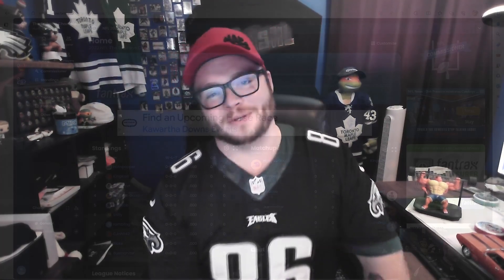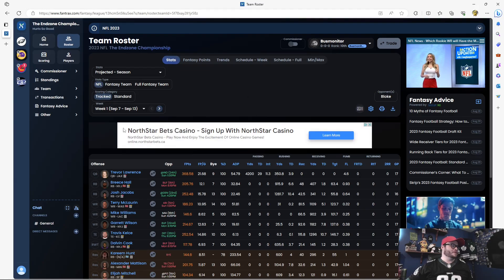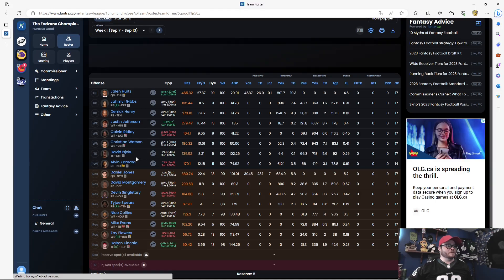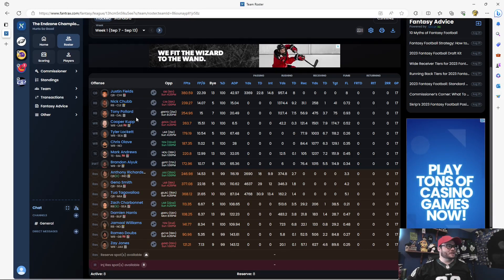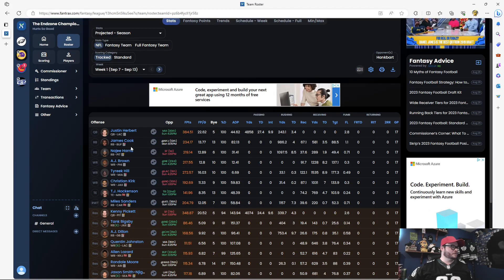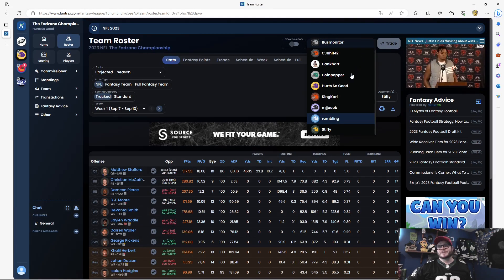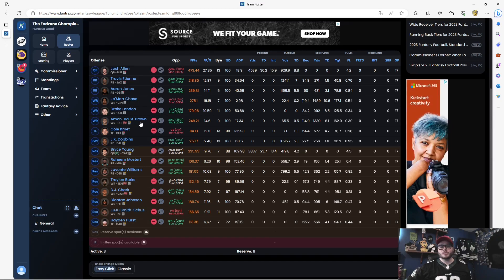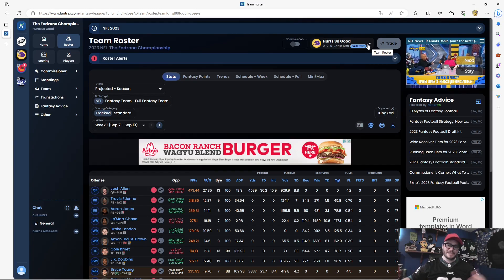NFL Fantasy Football Draft Review and Update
Put together a Fantasy Football League with hockey fans, Lets see how this goes here is what the teams look like after the draft